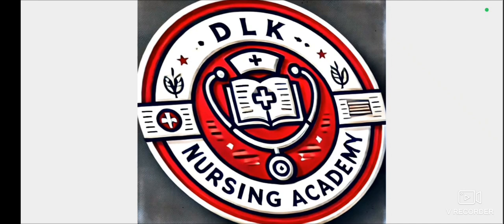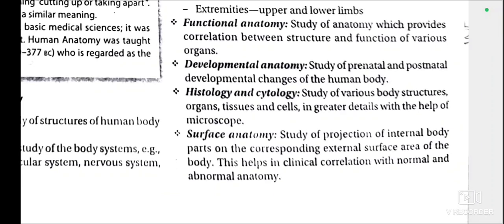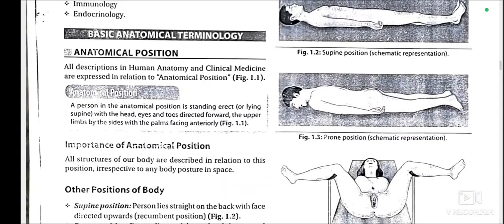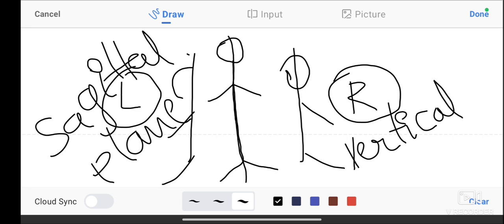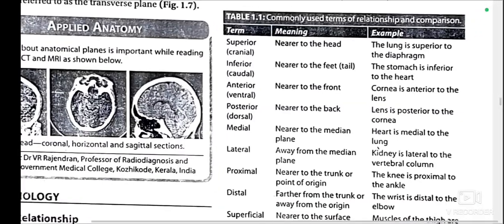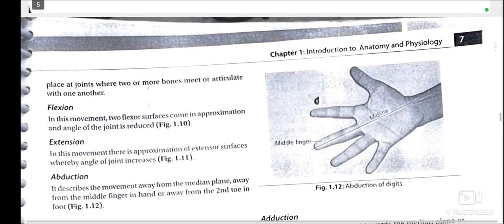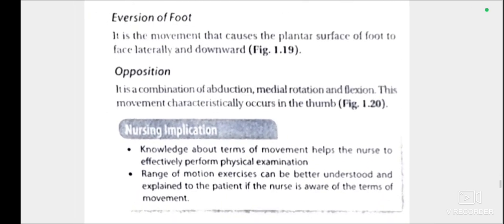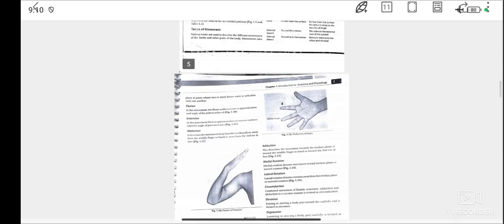INTRODUCTION TO HUMAN ANATOMY AND PHYSIOLOGY For BSC And GNM Nursing